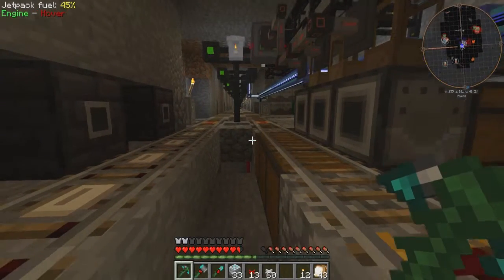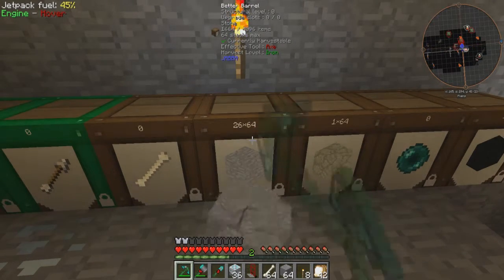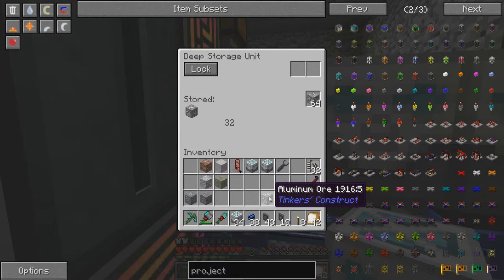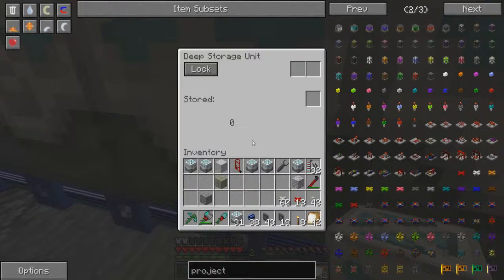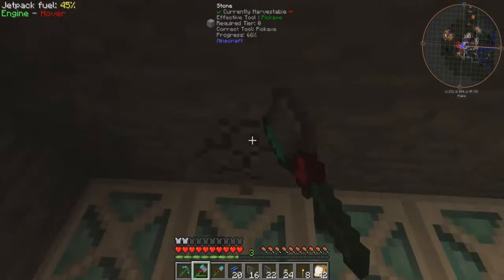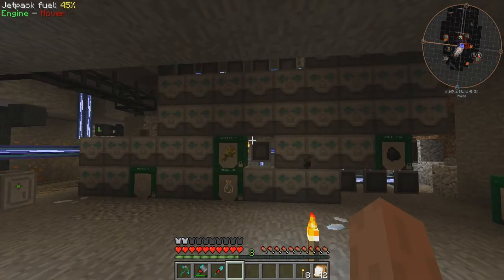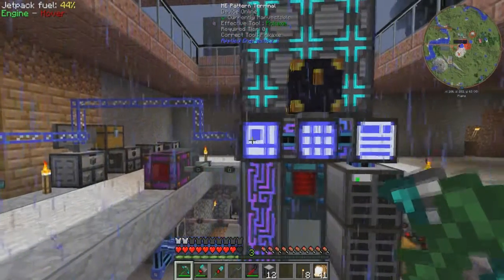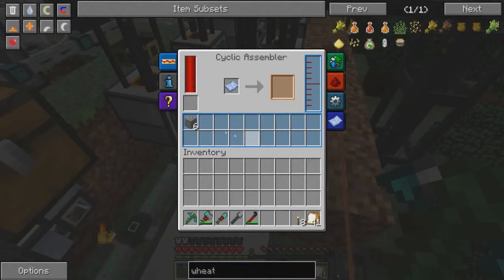The City | Minecraft FTB Infinity | #7 | Clearing Up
We need to remove some of these ME drives...